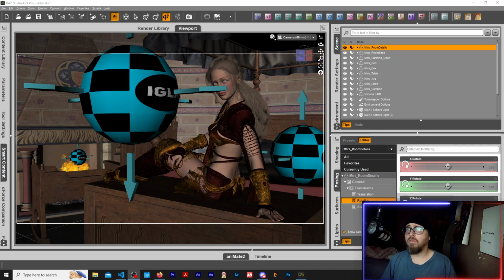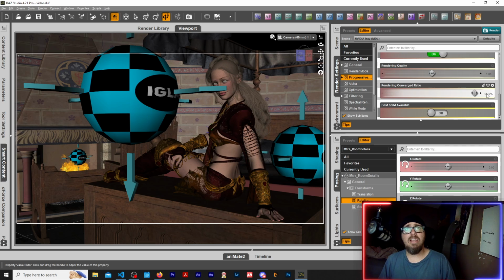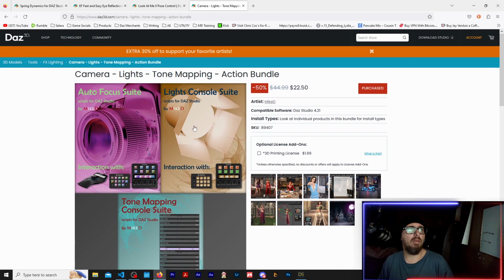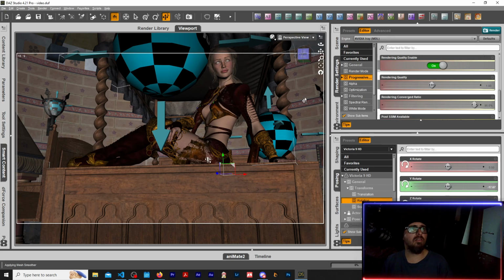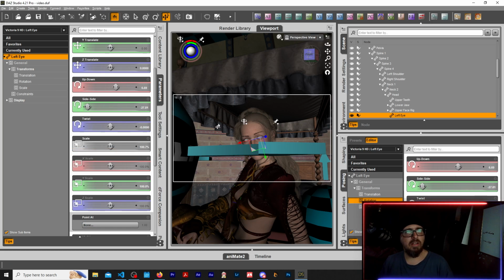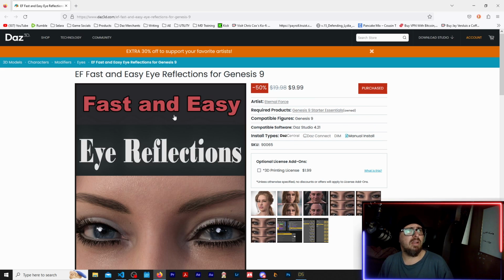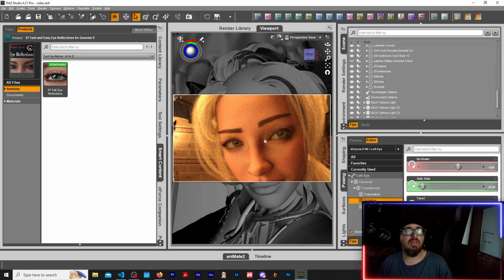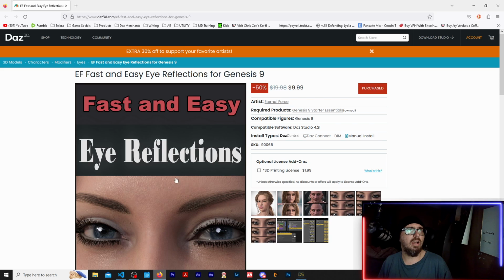Essential Assets for Daz3D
In this video I go over the assets I use daily to make my life easier.